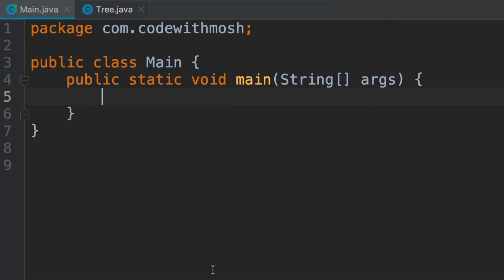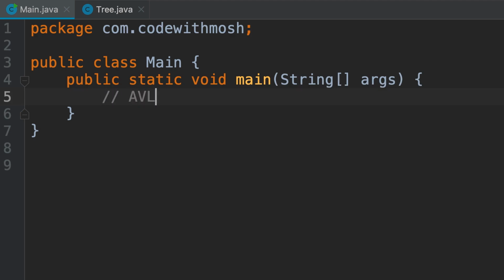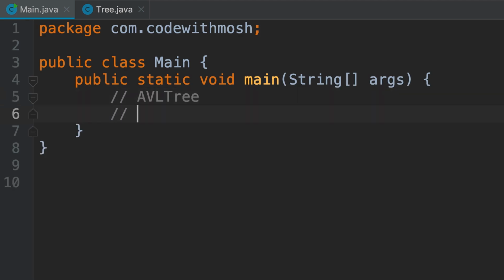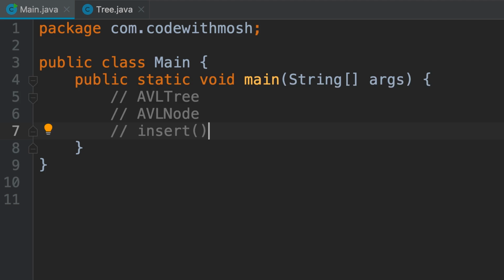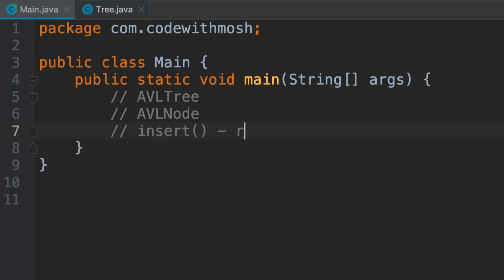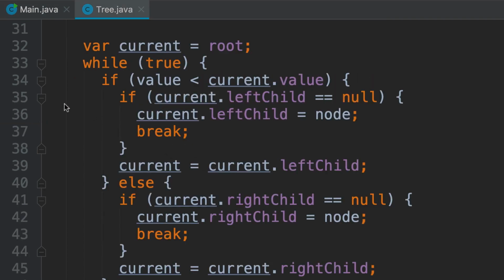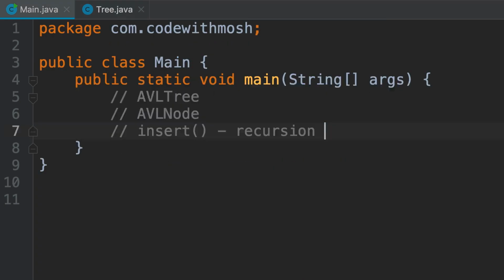112 Exercise Building an AVL Tree